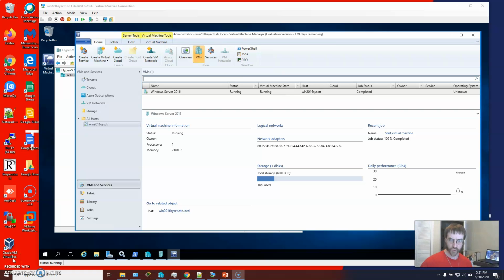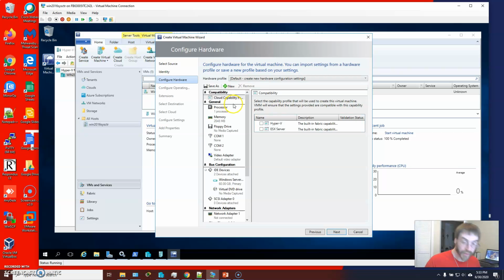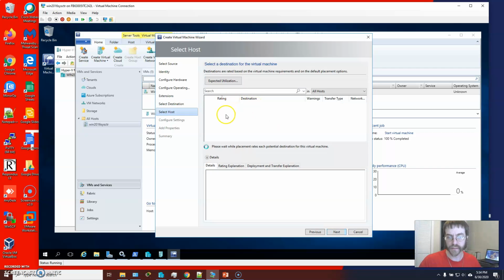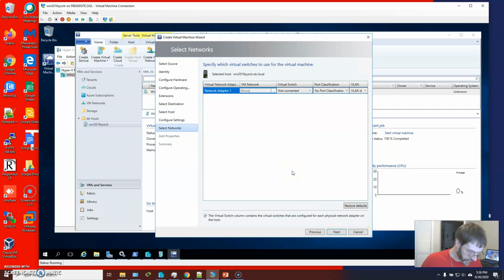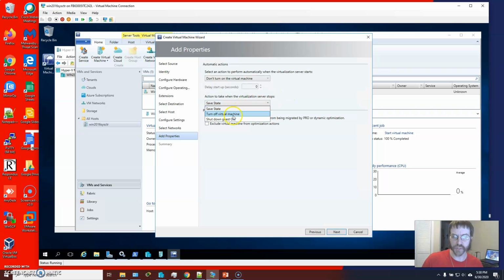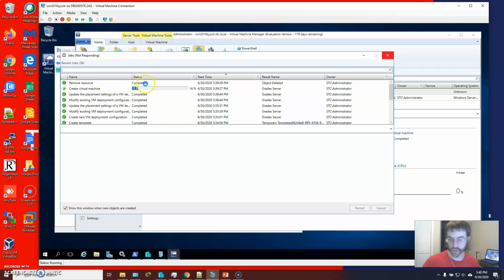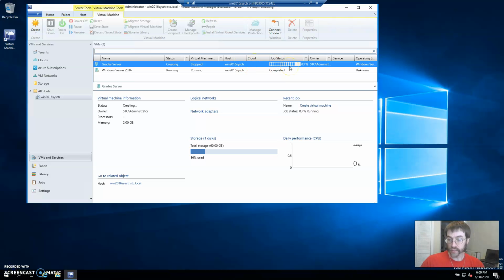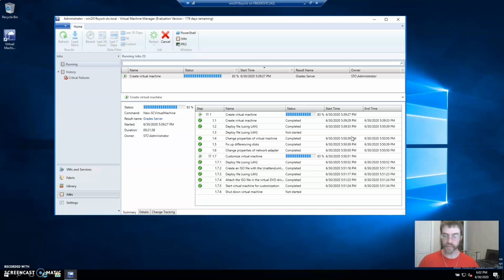Demo: Ch 6 VM From Template Part 1